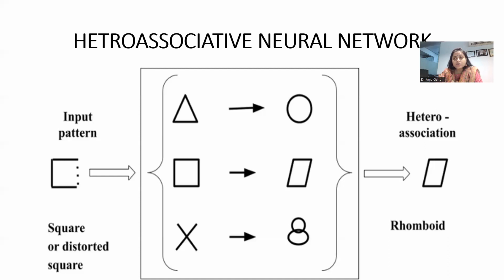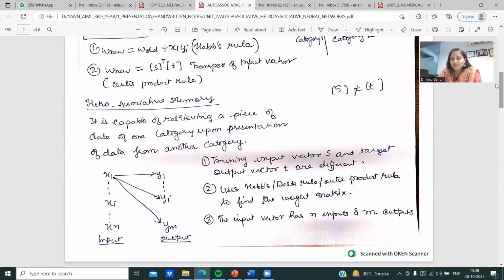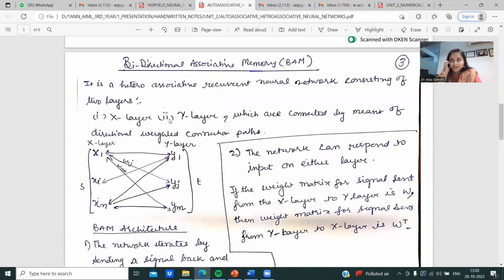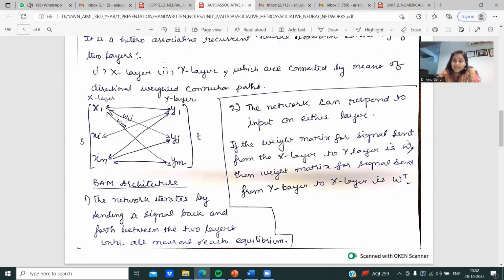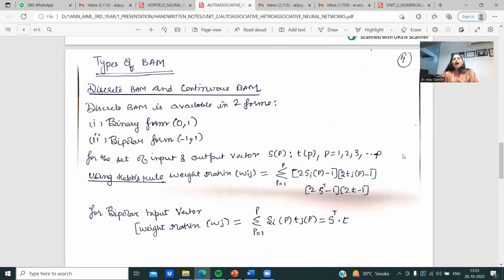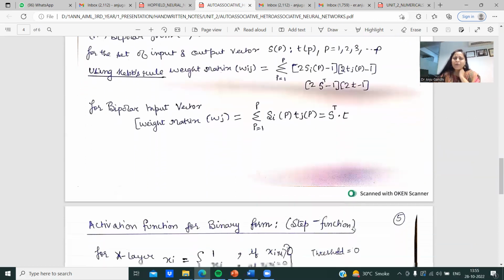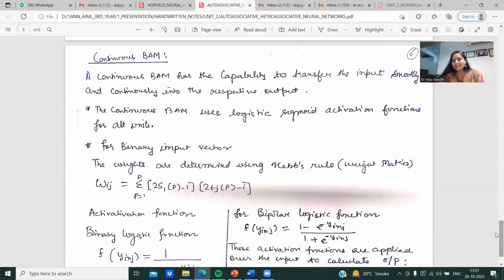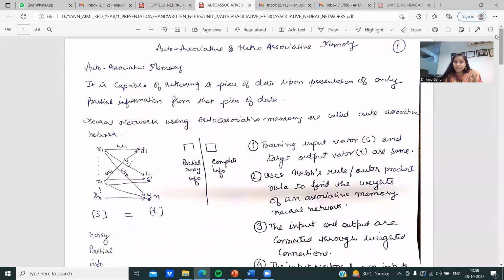Supervised and Unsupervised Networks 6 HETROASSOCIATIVE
🔍 Exploring Heteroassociative Networks: Supervised and Unsupervised Learning Applications

In this video, we delve into Heteroassociative Neural Networks, a type of neural network designed to map input patterns to different output patterns. We explore how these networks are applied in supervised and unsupervised learning environments and discuss their significance in various AI tasks.

🎯 What You’ll Learn:
✅ What are heteroassociative networks, and how do they differ from other types of associative memory networks?
✅ How supervised learning is used in heteroassociative networks to train them for specific input-output pattern mappings.
✅ The role of unsupervised learning in heteroassociative networks for tasks like clustering and anomaly detection.
✅ Key applications: pattern recognition, memory retrieval, data compression, and error correction.
✅ Real-world examples of heteroassociative networks in machine learning, including image and speech recognition.

📊 Why Heteroassociative Networks Are Important:
Heteroassociative networks are essential for tasks where there’s a need to associate one pattern with another, making them ideal for applications like machine translation, facial recognition, and data translation.

This video is perfect for AI beginners, students, and anyone interested in understanding the role of heteroassociative networks in supervised and unsupervised learning systems.

📌 Engage With Us:
💬 Got any questions or insights? Drop them in the comments below!